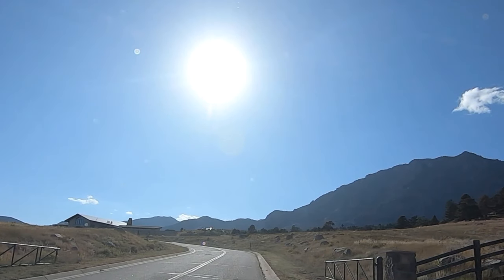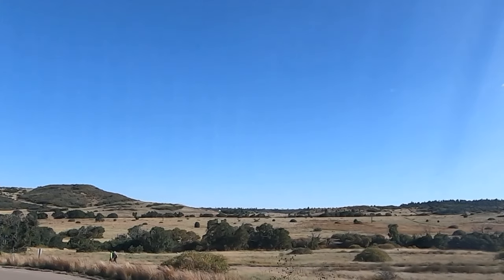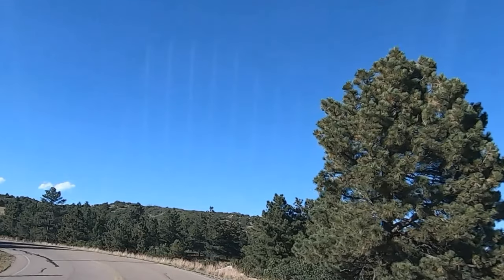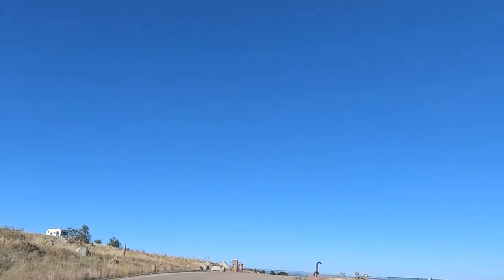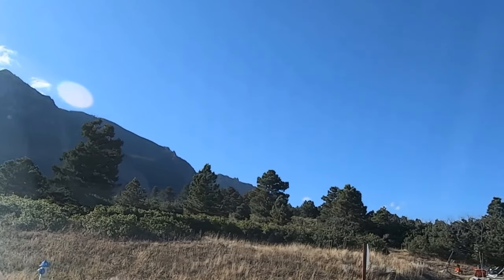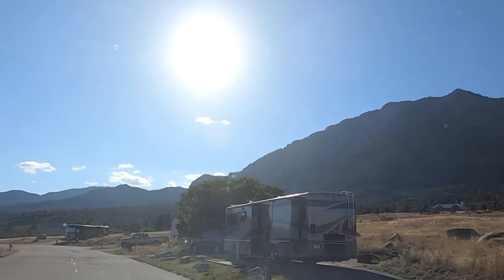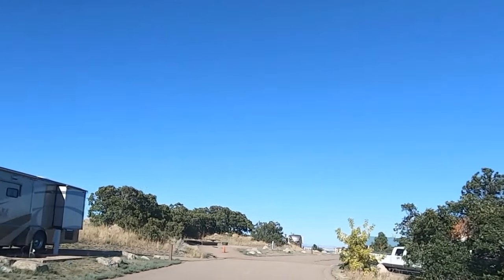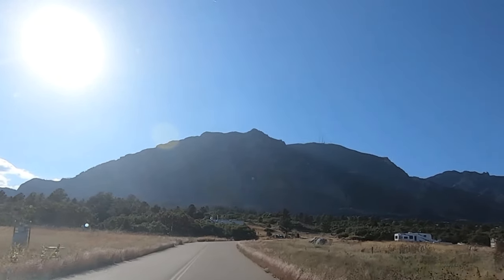Cheyenne Mountain State Park, Colorado A Tour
Located at the foot of  Cheyenne Mountain, this beautiful Colorado State Park offers RV campers full connection camp sites and stunning views of Colorado Springs. Cheyenne Mountain State Park is almost all uphill from the park entrance, I am not exactly sure how high the park sits above Fort Carson but it is at least 1000 ft!
We found Cheyenne Mountain State Park to be one of the most windy parks that we have visited on our RV travels! At night you can see the lighted entrance to Cheyenne Mountain Air Force Base, once know as NORAD. All of the campsites are full connection with a very level concrete pad.
I was unable to travel very far on my scooter due to all of the elevation changes so I had to revert to the dash cam method.
Come along with me as I explore Cheyenne Mountain State Park!